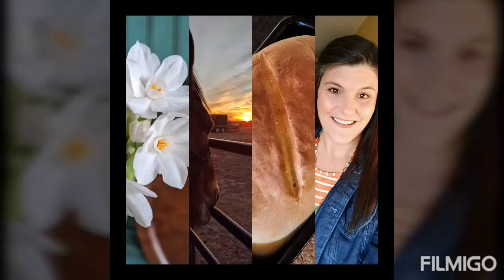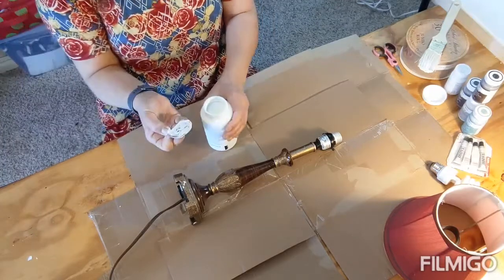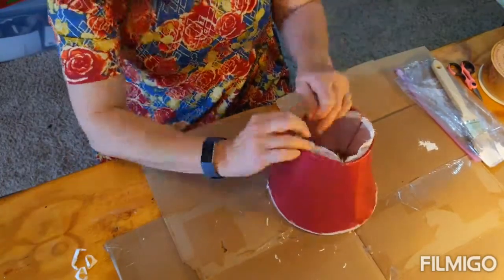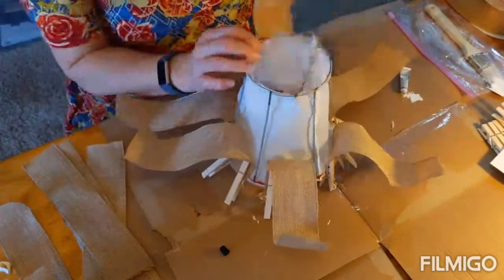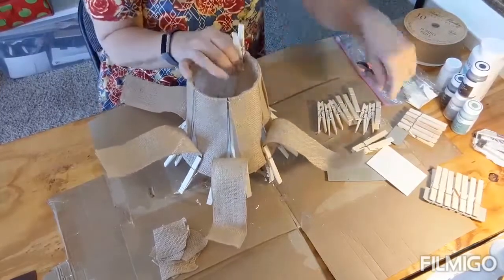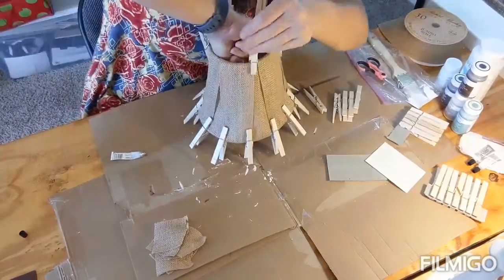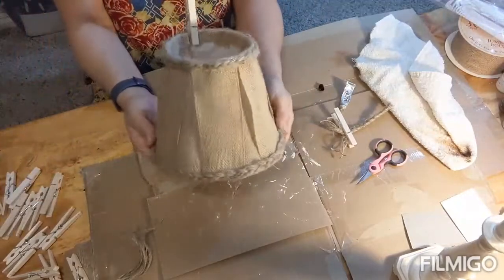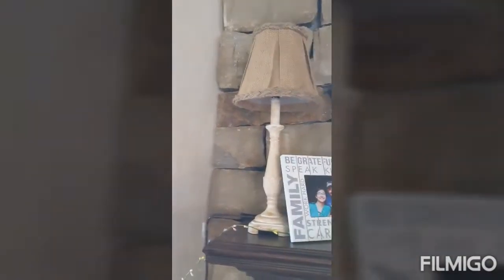Simple & Inexpensive DIY Lamp Makeover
Hi! I'm Nikki Lynn, the Faithful Farmer Momma. How many times do you walk through your home and spot something that you feel needs to be changed? And then how often do you think, Gosh, I'd love to change that __________ (insert it here) but I just don't have the money right now.  And how many fes do you keep the same thing there for a long time yet continuing to thing it needs to be different. Well, today, I'm going to give you one option to update a lamp that may have you thinking all of these thoughts. ! Table lamps can be super expensive and the shade? Well I can't even think about that because their are always overy price point. Today we paint and redo a lamp, top to bottom!

Items I used were purchased at ……

***Walmart - Waverly Chalk Paint (small $1.67 and large $8.97) and E6000 glue

***Dollar Tree - twine (3 for $1) and clothes pins